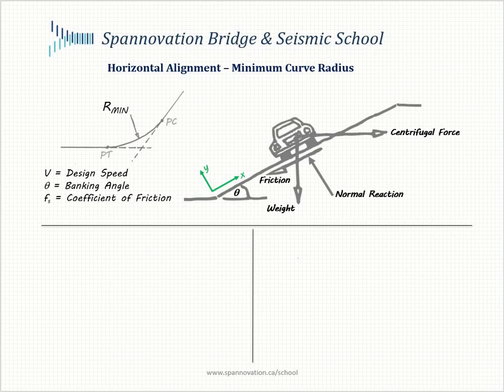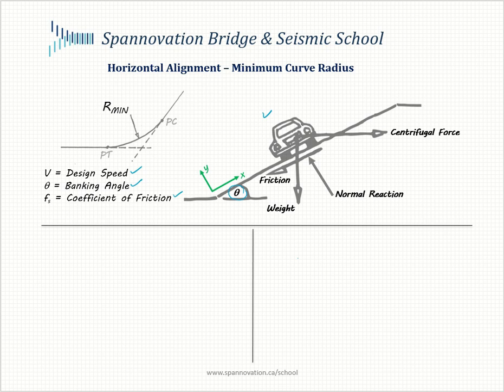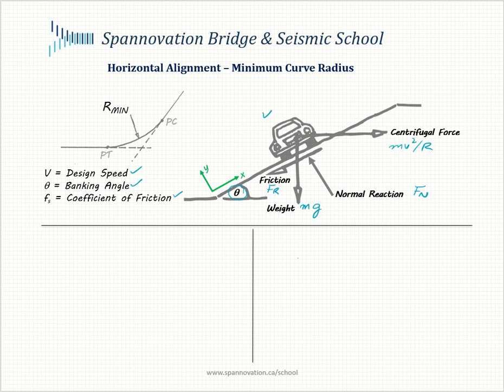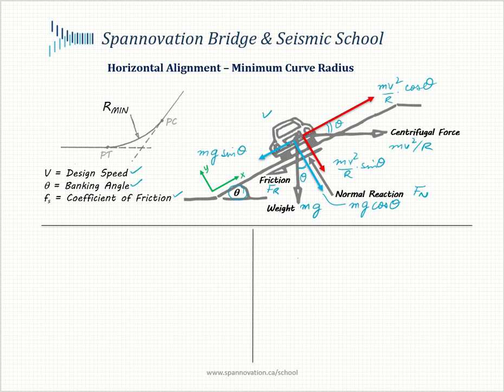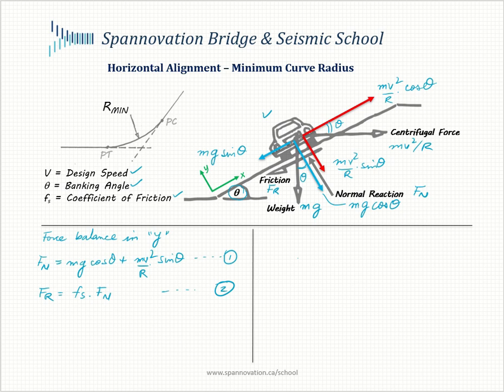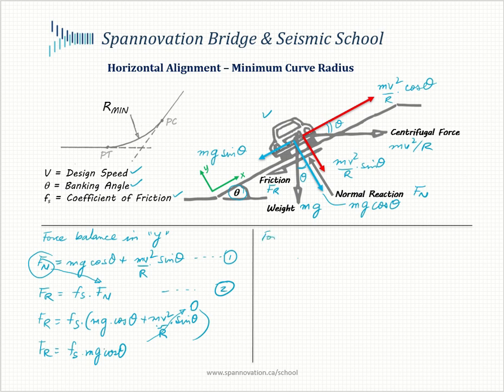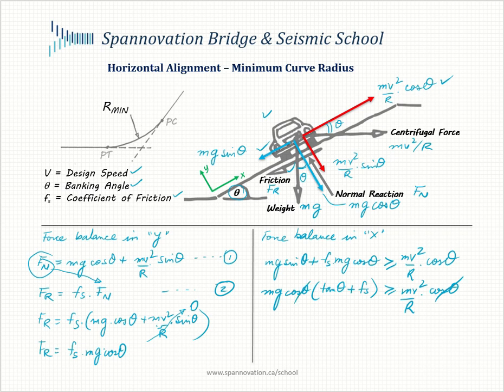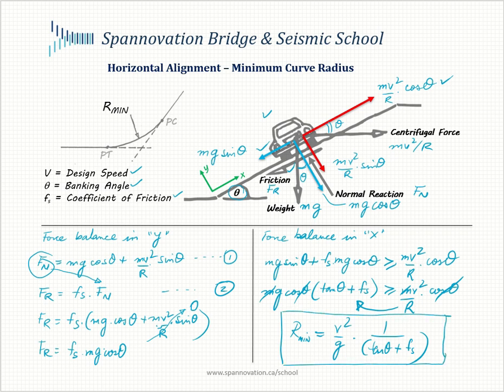TUTORIAL Minimum Horizontal Curve Radius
A simple derivation of the minimum curve radius for bridge engineers to gain a fundamental understanding of roadway alignment principles. This is an example of the type of instruction we have in our online courses and included in our flagship course Context-Sensitive Conceptual Bridge Design.

Learn to craft context-sensitive and constructible conceptual designs for highway bridges with urban challenges. Our Principal Engineers teach you the art of finessing influences from technical, multi-discipline, construction, and site challenges in developing winning solutions.